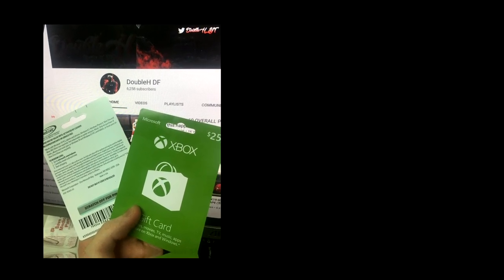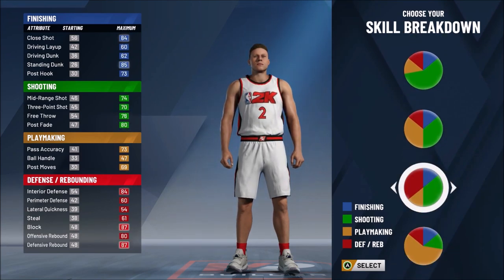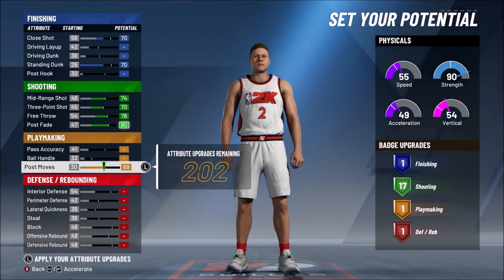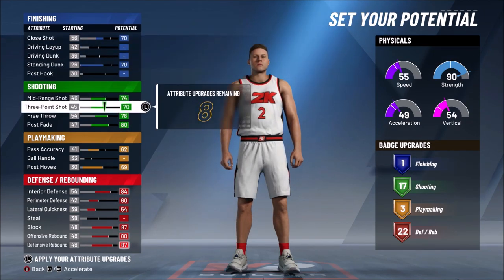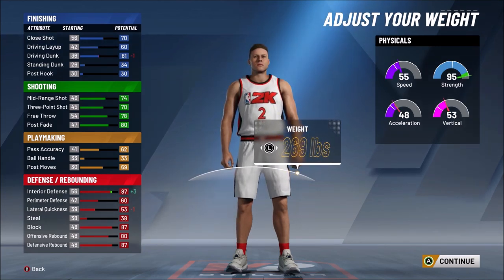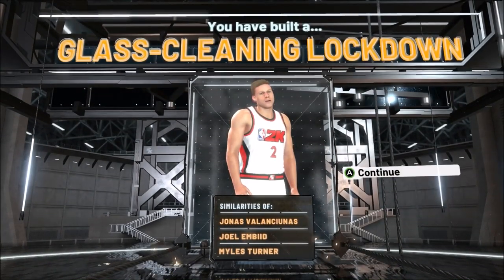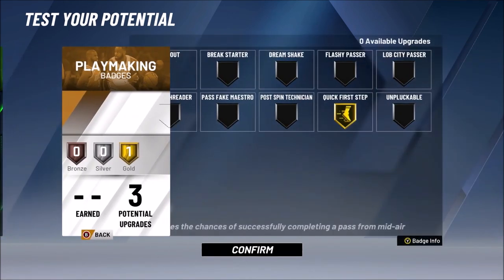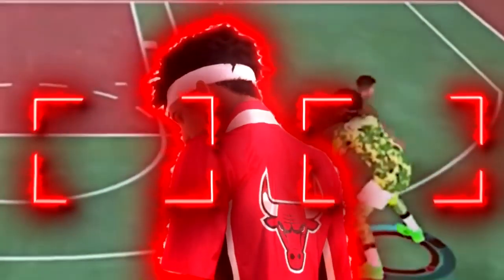NBA2K20 THE BEST CENTER BUILD W/ THE BEST BADGES (SHOOT, DEFEND, REBOUND, DUNK)